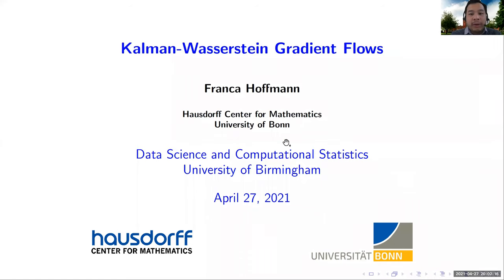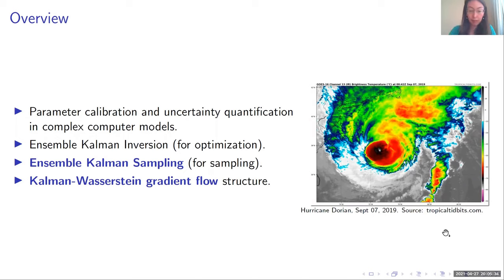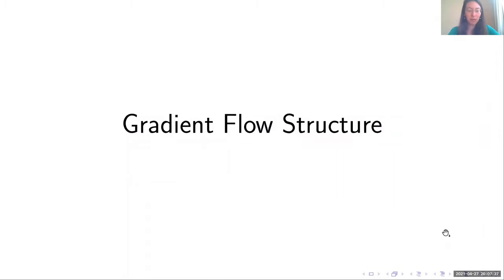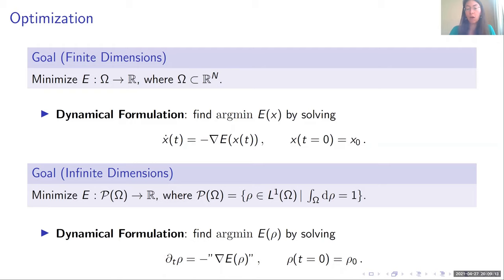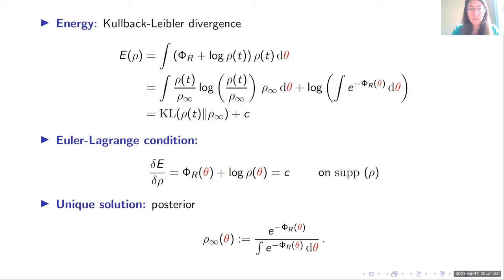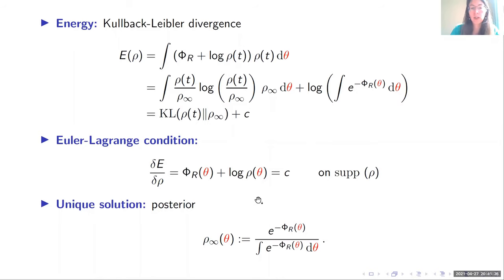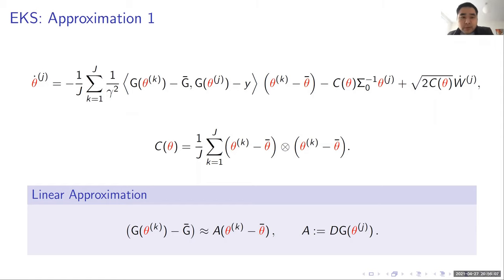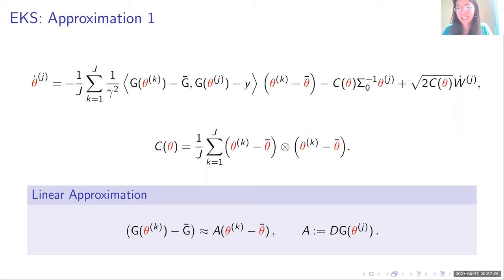Data Science and Computational Statistics Seminar - Franca Hoffmann (University of Bonn)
The talk was given on 27 April 2021 by Franca Hoffmann (University of Bonn) at the Data Science and Computational Statistics seminar hosted jointely by the School of Mathematics and the School of Computer Science at the University of Birmingham.

Title: Kalman-Wasserstein Gradient Flows

Abstract: We study a class of interacting particle systems that may be used for optimization. By considering the mean-field limit one obtains a nonlinear Fokker-Planck equation. This equation exhibits a gradient structure in probability space, based on a modified Wasserstein distance which reflects particle correlations: the Kalman-Wasserstein metric. This setting gives rise to a methodology for calibrating and quantifying uncertainty for parameters appearing in complex computer models which are expensive to run, and cannot readily be differentiated. This is achieved by connecting the interacting particle system to ensemble Kalman methods for inverse problems. This is joint work with Alfredo Garbuno-Inigo (Caltech), Wuchen Li (UCLA) and Andrew Stuart (Caltech).